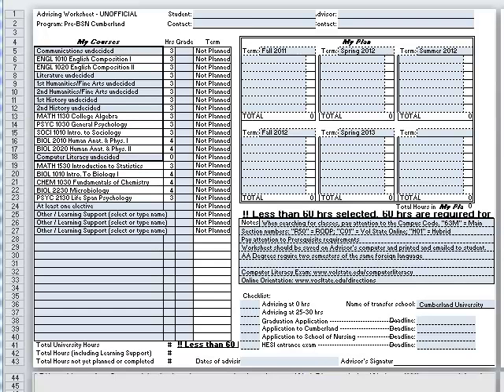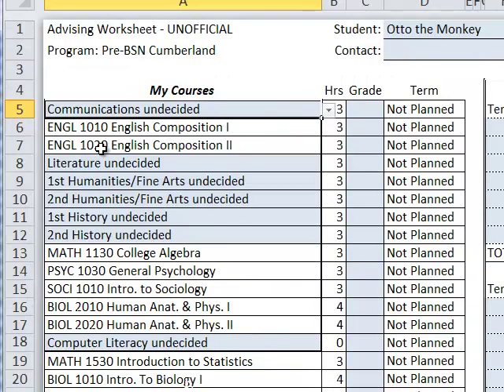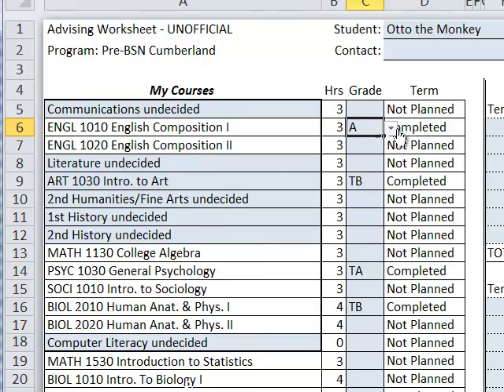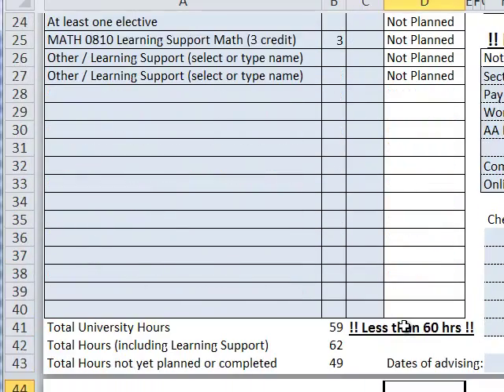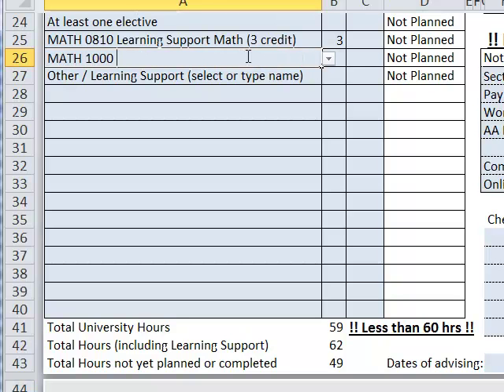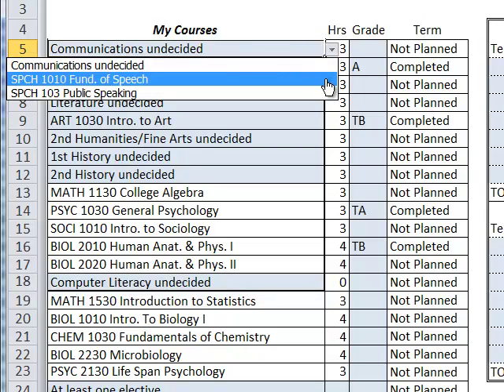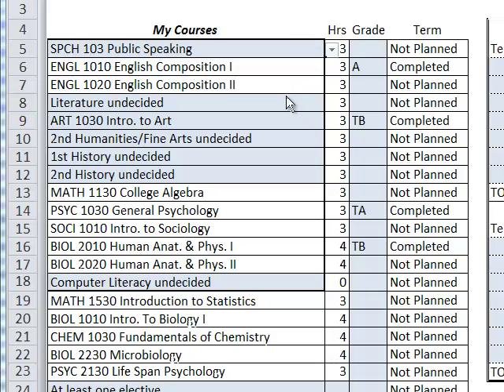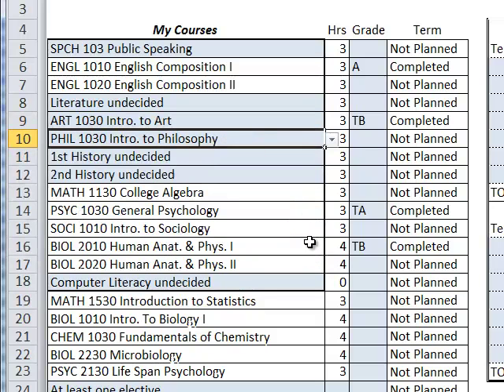Advising Worksheet - detailed example part 1 of 2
Part 1 of 2 of a detailed example for the Advising Worksheet I created